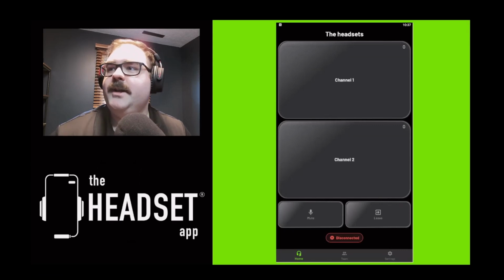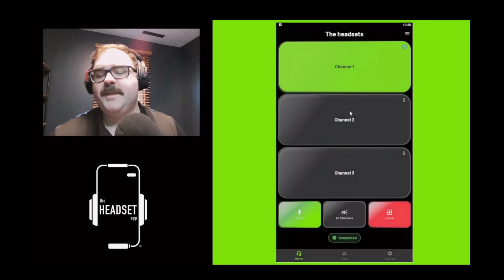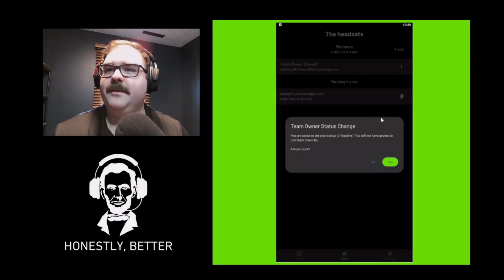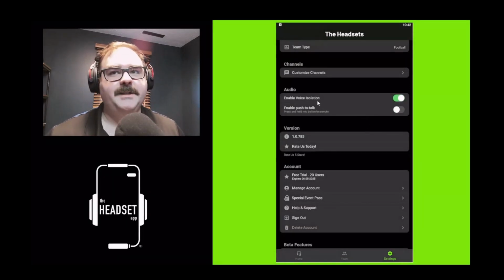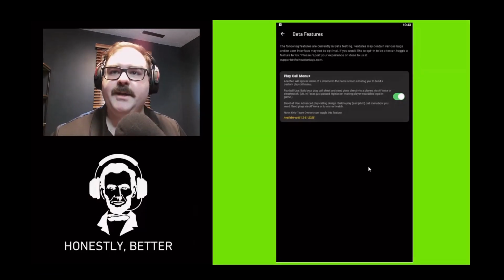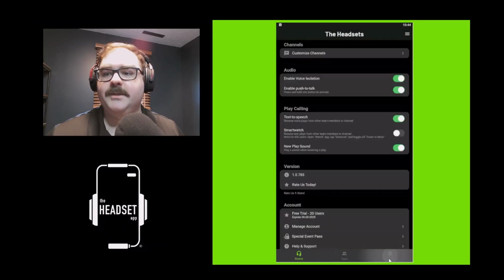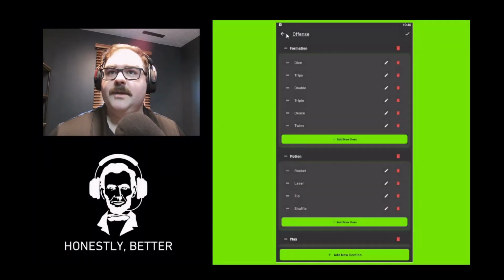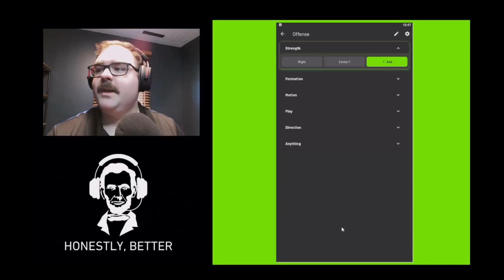New for 2025 - The Headset App Demo & New Play Call Menu+ Beta Announcement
NEW FEATURES INCLUDE:
- Private Channels
- Admin Mode
- Direct to Player Communication Play Call Menu+ Beta
- Apple & Android Watch Compatibility
- Tap To Speak Button

Timestamps:
00:00 - Intro
01:17 - Creating a Team
02:40 - Home Screen
04:20 - Team Tab and Inviting Users to Join your Team
06:02 - Settings Tab and Customization
08:17 - New Play Call Menu+ *Beta
09:09 - Creating a Play Call Sheet *Beta
13:13 - Things to think about with new Play Call Menu+
15:11 - Outro